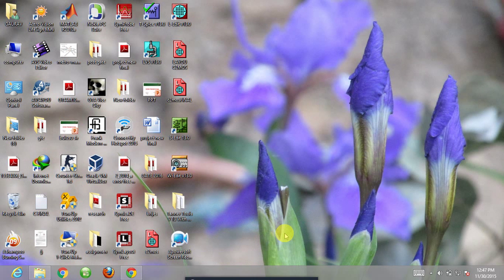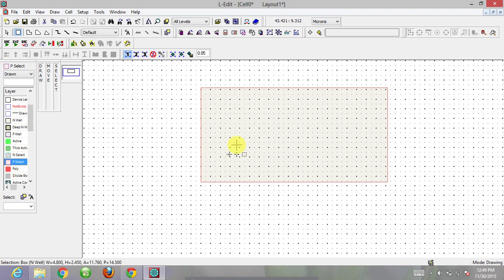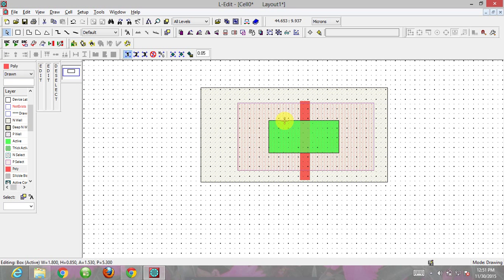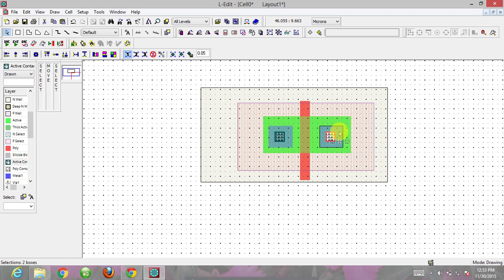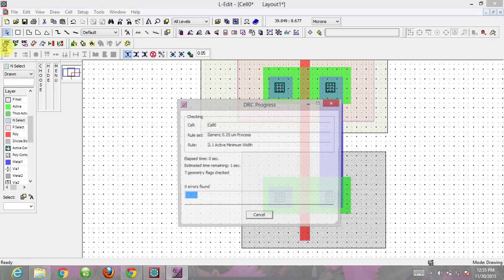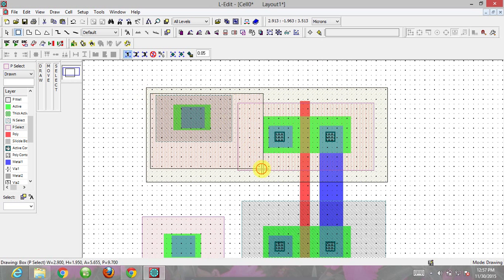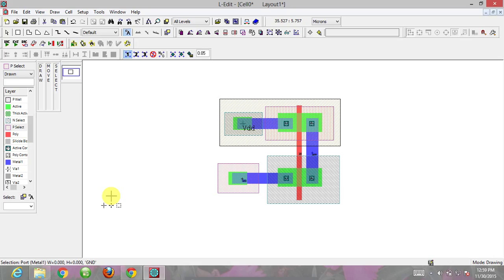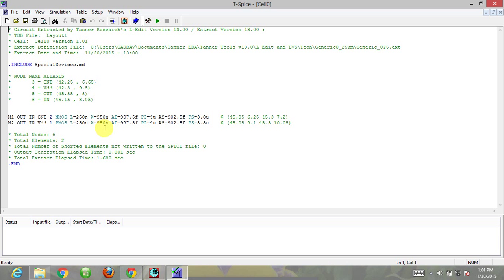inverter layout basics using L-edit